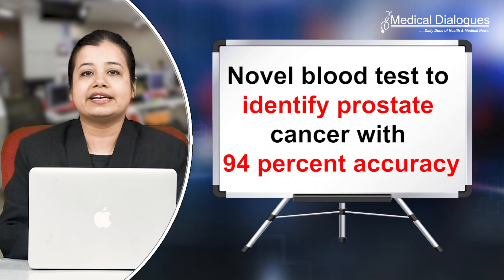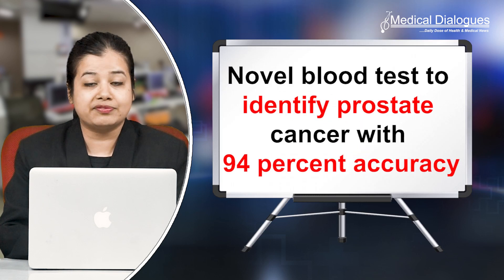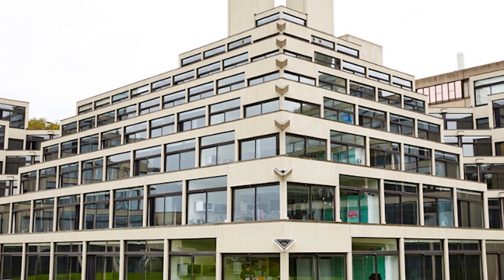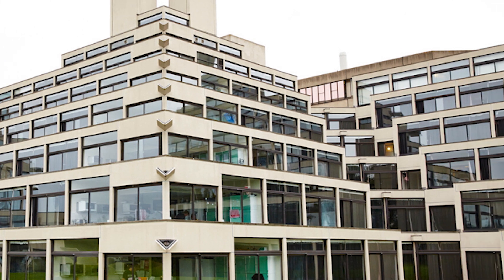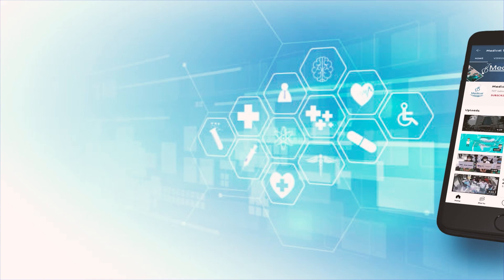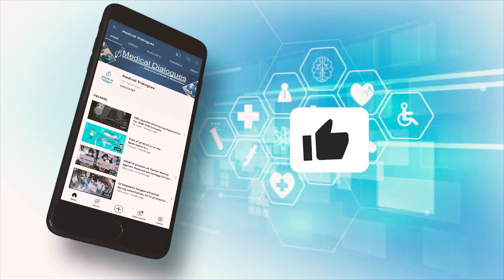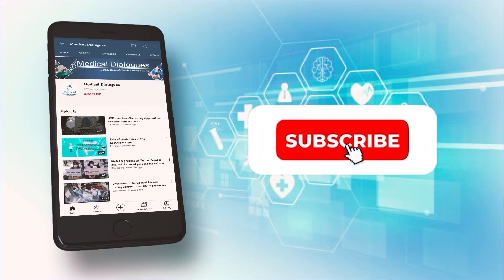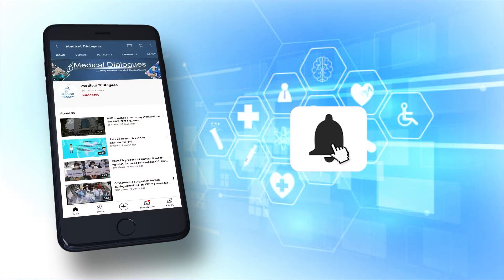Novel blood test to identify prostate cancer with 94 percent accuracy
Researchers at the University of East Anglia have helped develop a new blood test to detect prostate cancer with greater accuracy than current methods. New research shows that the Prostate Screening EpiSwitch (PSE) blood test is 94 per cent accurate – beating the currently used prostate-specific antigen (PSA) blood test.

The research team say that the new test shows significant potential as an accurate and rapid cancer screening diagnostic. The UEA team evaluated the new PSE test, which combines the traditional PSA test with an epigenetic EpiSwitch test, in a pilot study involving 147 patients.